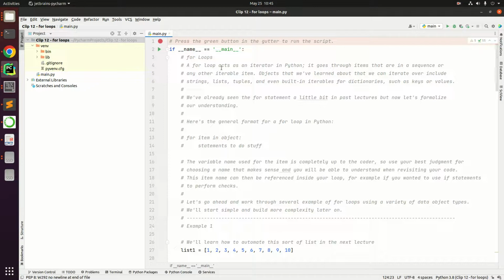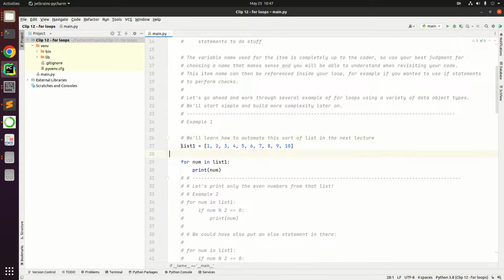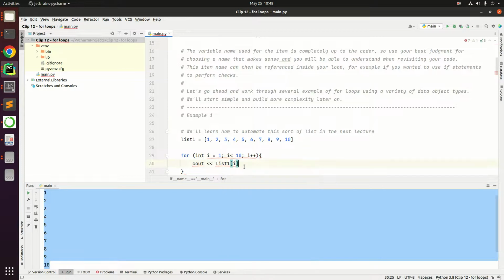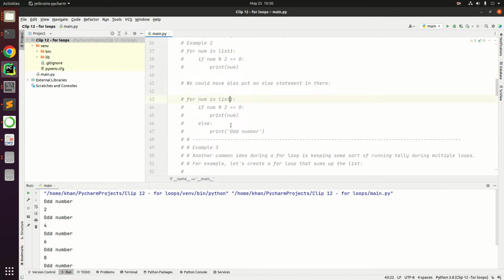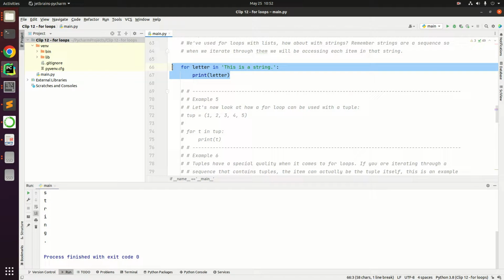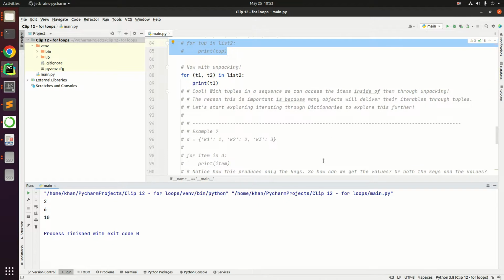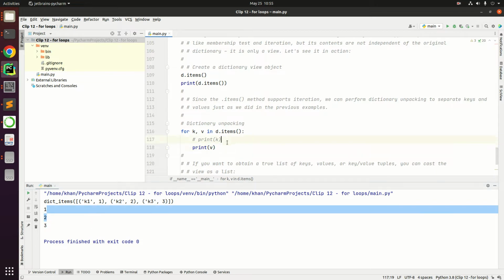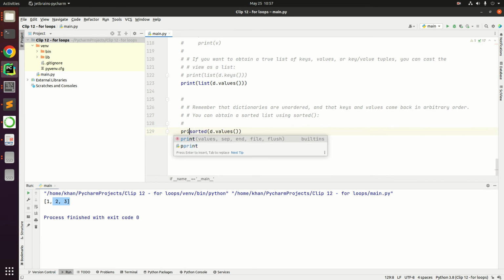Clip 12 for loops